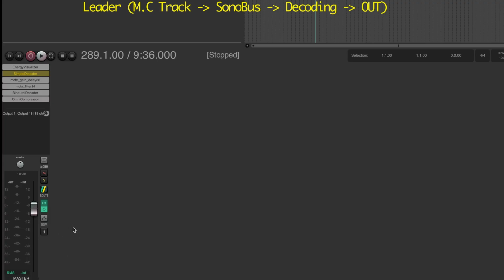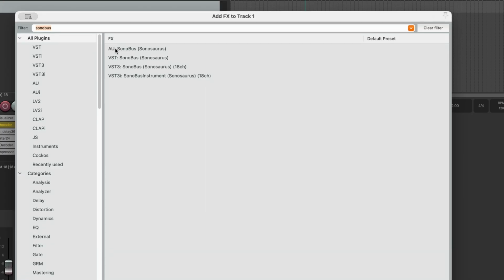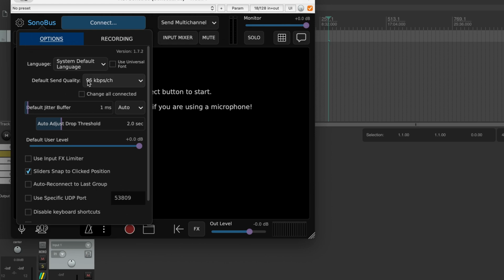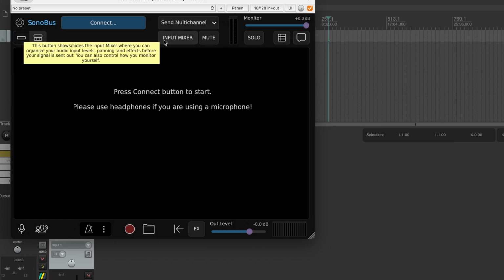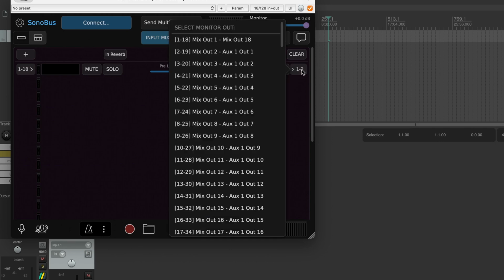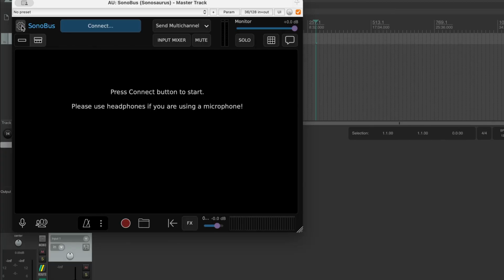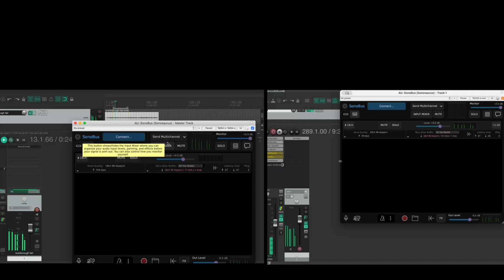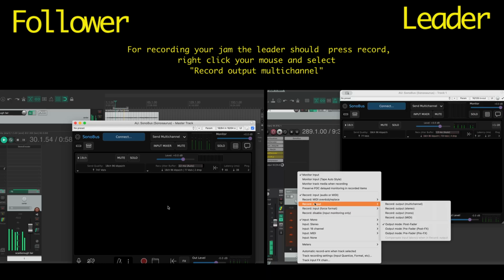"Strategies for ambisonics ensamble using SonoBus" by Simone Spampinato (How To Ambisonics)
In this "Strategies for ambisonics ensamble using SonoBus" video by Simone Spampinato you will learn how to set up a networked audio system that enables multiple musicians to contribute to a live spatial sound field using SonoBus networking and Ambisonics decoding.

Time code:
00:00 Intro
00:21 Why use a networked audio setup instead of a traditional analog, cable-based one when playing together?
00:55 About SonoBus
01:09 LAN (Local Area Network)
03:02 Terminology (Leader x Follower instead of Master x Slave)
03:12 Guide how to connect.
05:48 Record all synchronized sources with spatial automatization.
06:10 Outro

Check "Strategies for ambisonics ensamble using Dante" and "Setting Up Your Reaper Session" by Otto Iivari

"How To Ambisonics" video tutorials are supported by: Latvian Performers’ and Producers’ Association (LaIPA) and Liepāja2027.